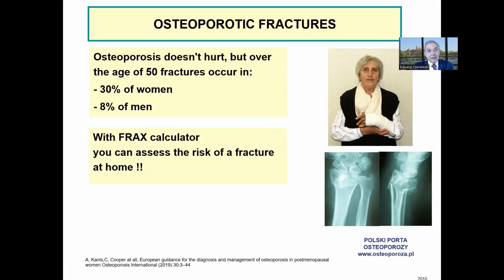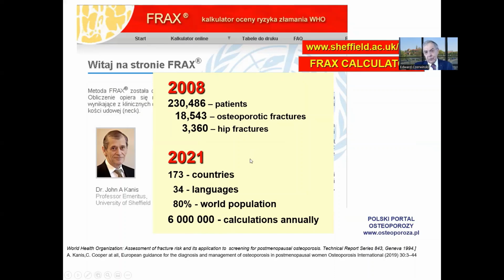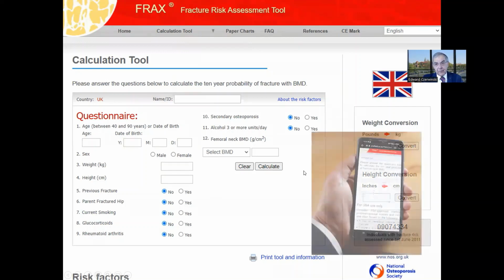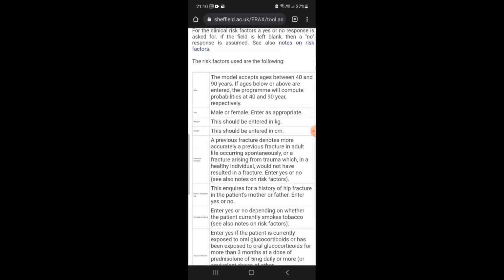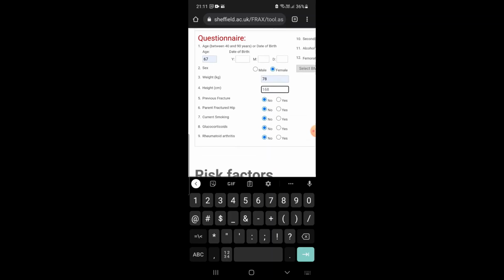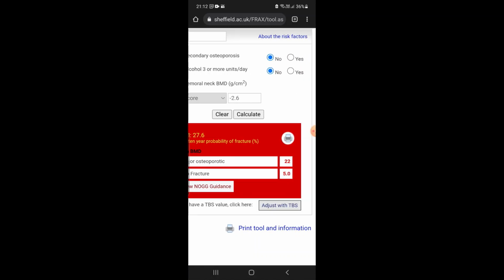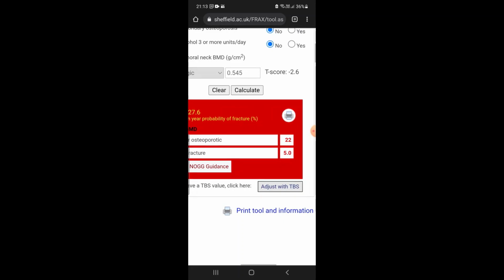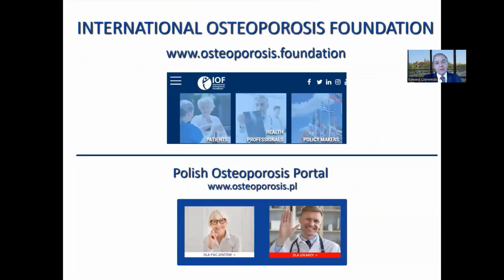Don't Brake FRAX Eng instruction osteoporosis 2020 05 05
Osteoporisis burden and Frax calculation instruction  .

# Akademia Osteoporozy
Osteoporoza, , Akademia, leczenie, złamania, nauka, starzenie. Menopauza
Osteoporosis, Academy, treatment, fracture, menopause, aging